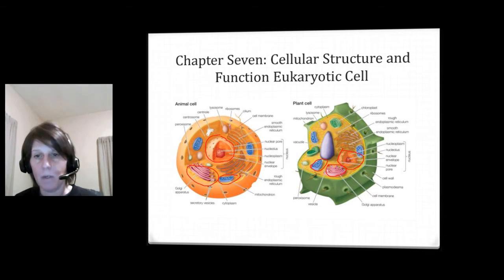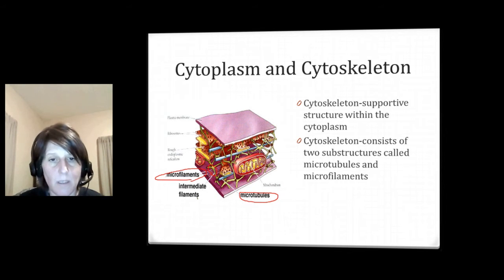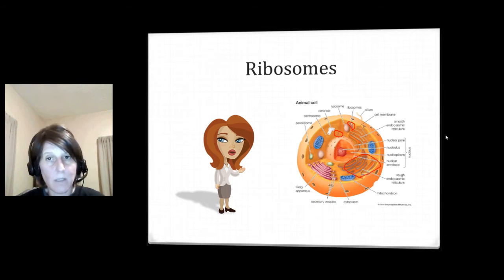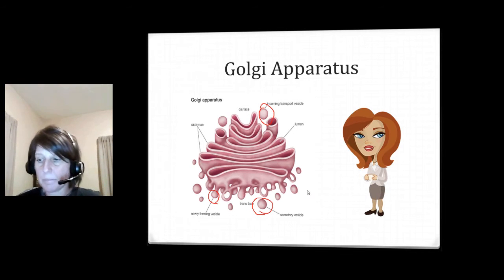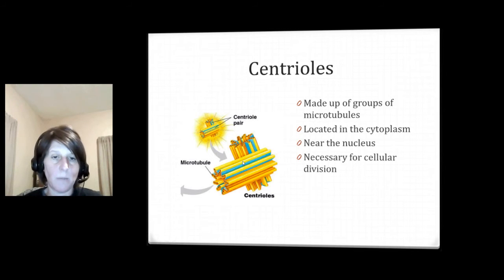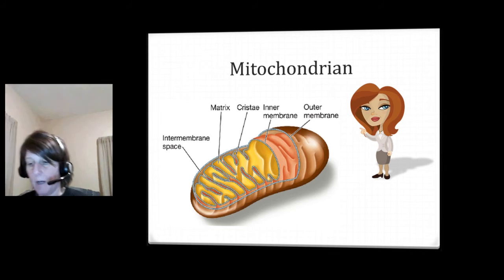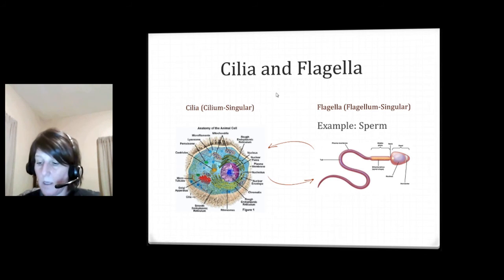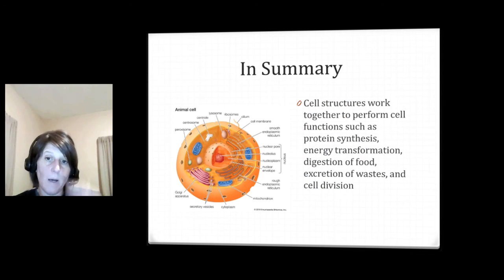Absorb Activity Cellular Structure and Function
Cell structures perform specific functions to assist in digestion, reproduction, synthesis of proteins, etc